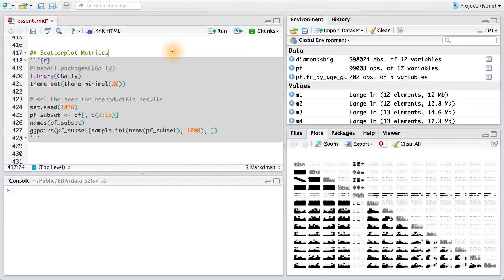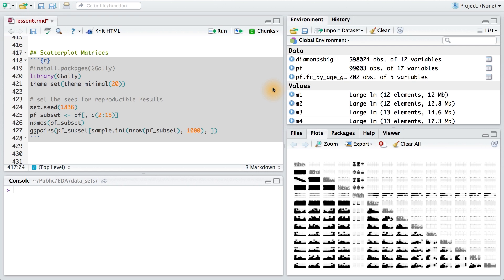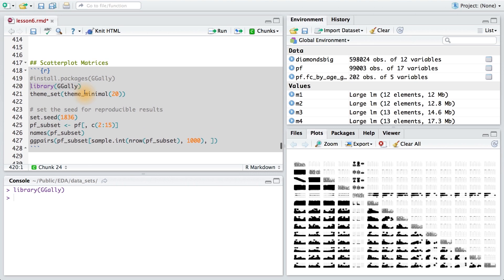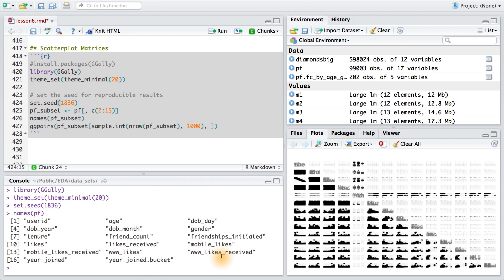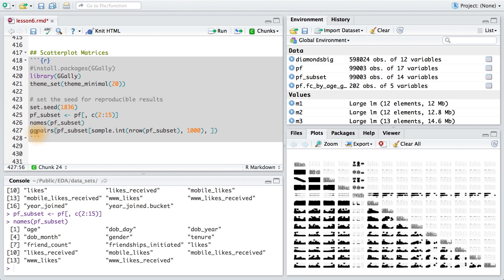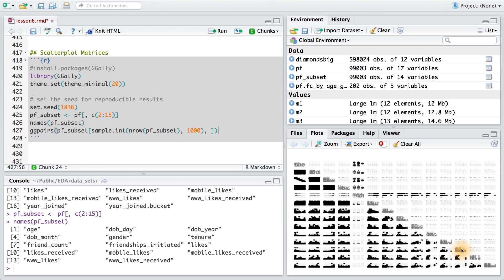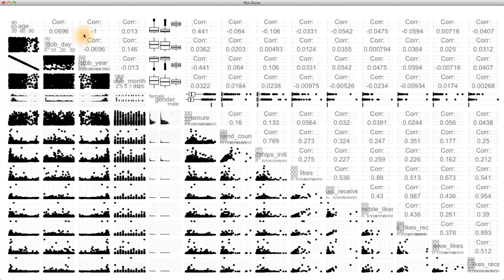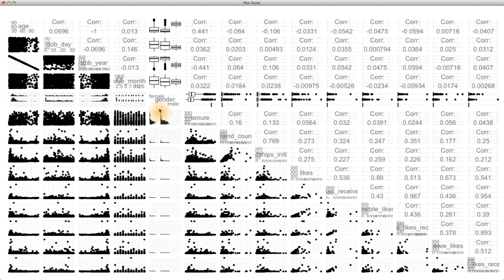Scatterplot Matrices - Data Analysis with R